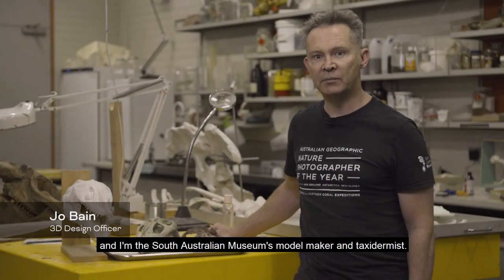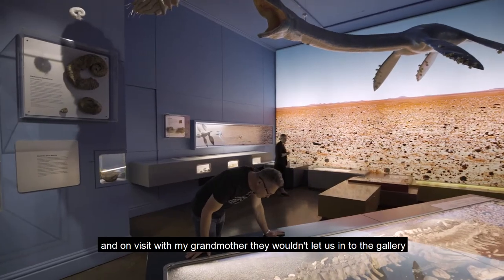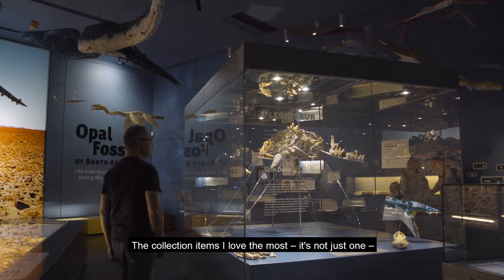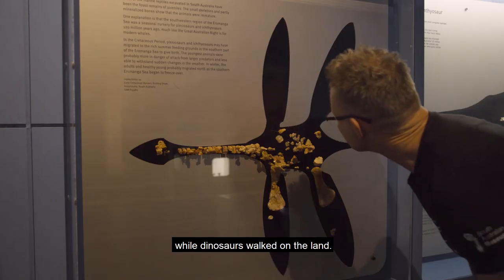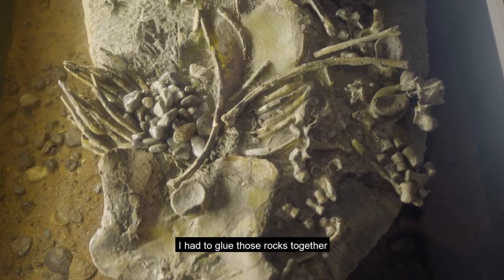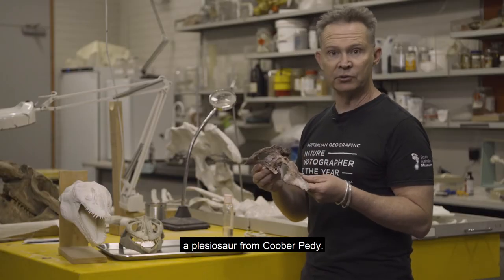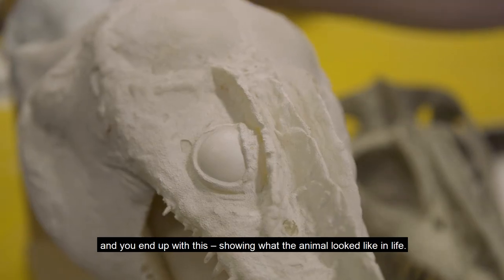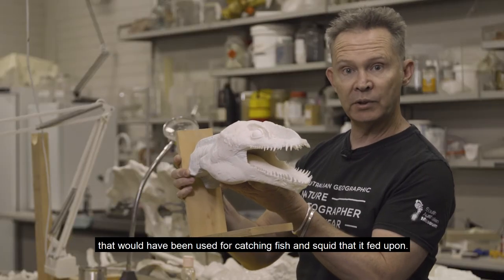Collection Affection - Taxidermy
Jo Bain, the museum's 3D Design Officer, talks about his life-long love of taxidermy.